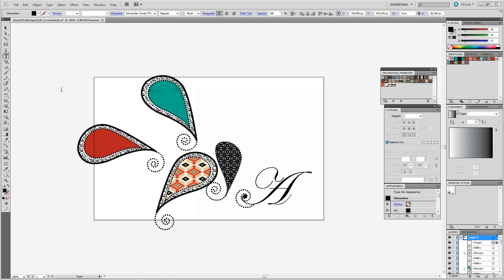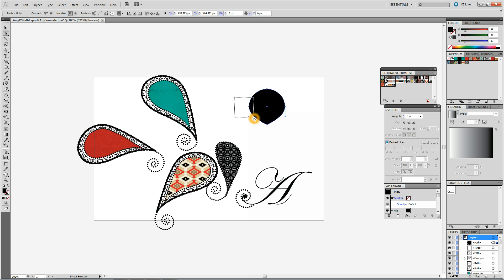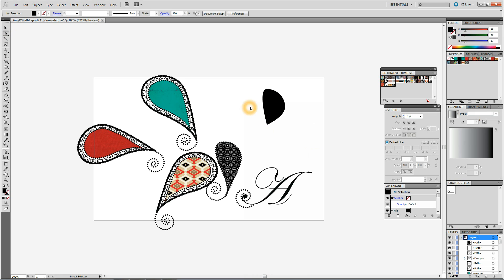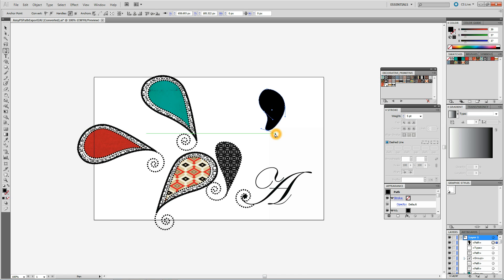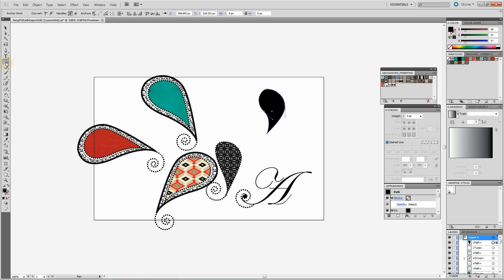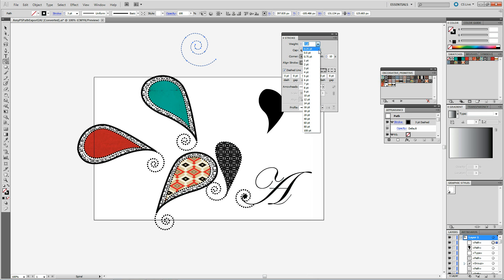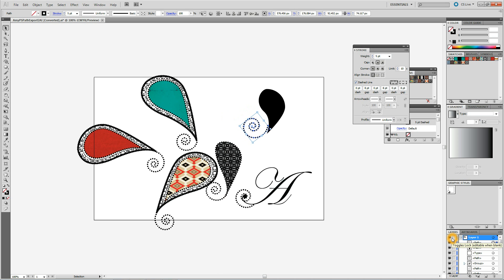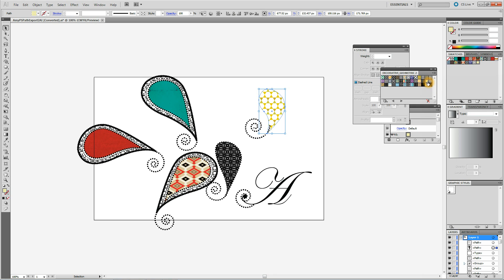How to make Paisley Vector Graphics with Adobe Illustrator and the Pen Tool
This is just a real quick video I did on how to make Paisley vector graphics Using Adobe Illustrator and the Pen tool